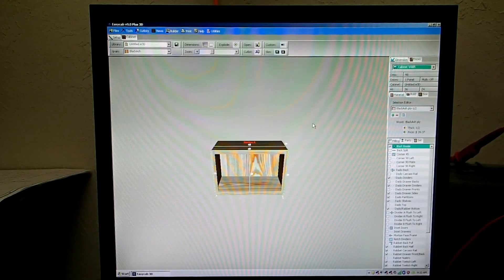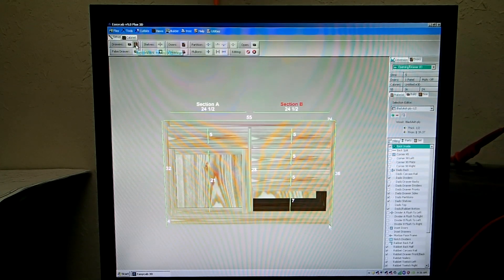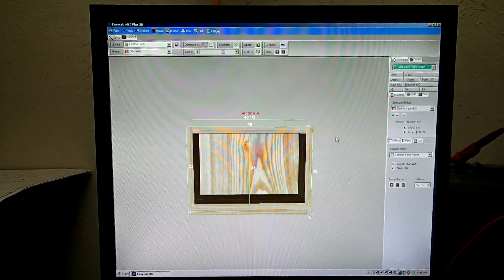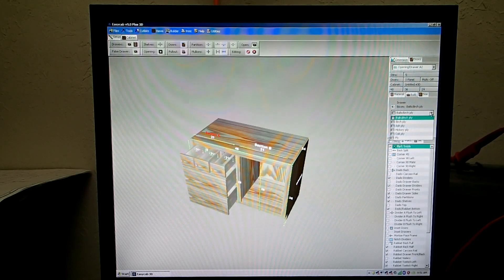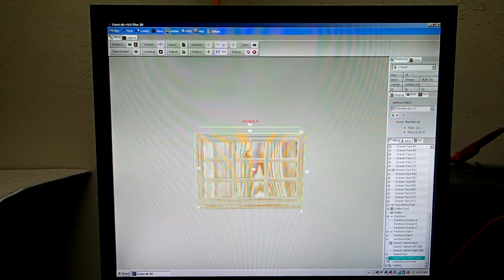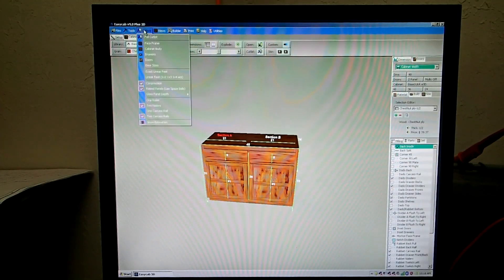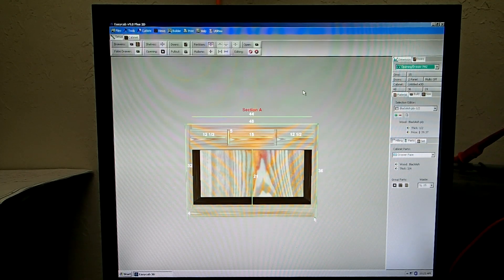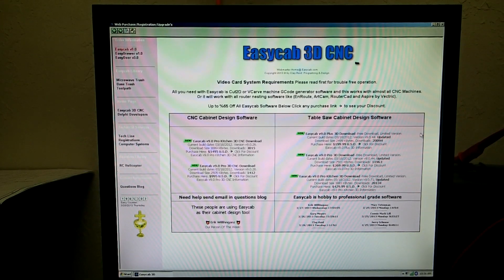3D CNC Cabinet Design Software